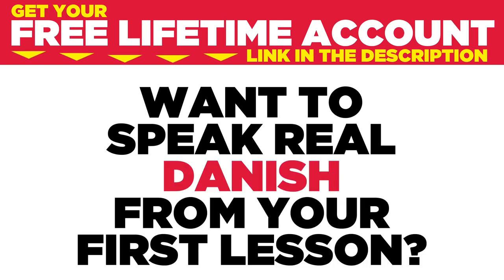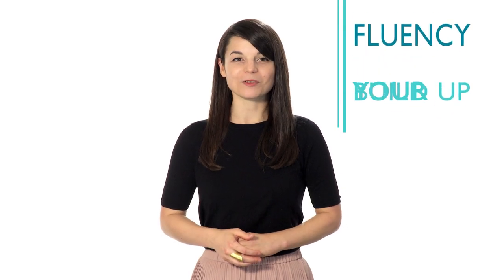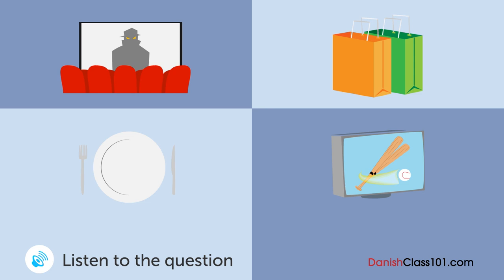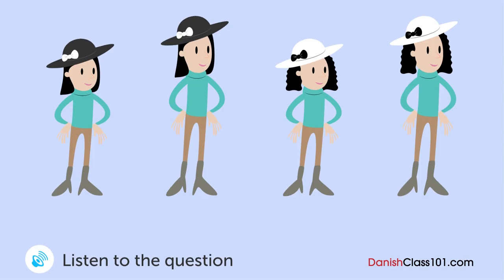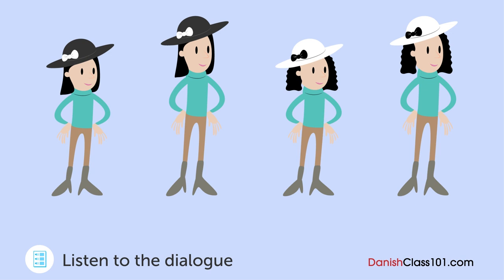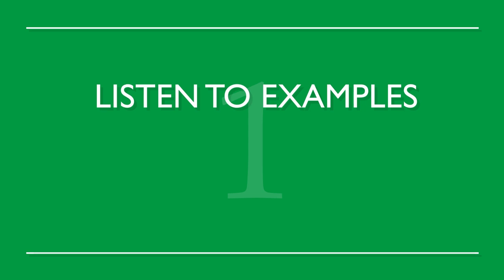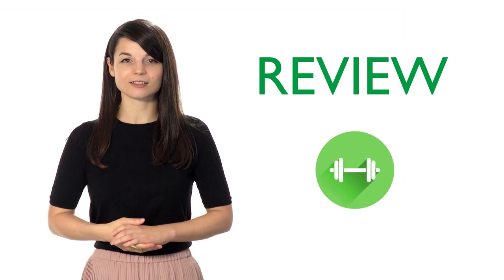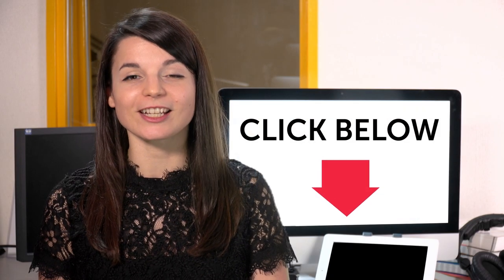How to Sound Like a Native Speaker and Impress Danish Speakers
← Click here and get the best resources to learn in the most efficient way.
↓ More details below ↓

Step 3: Start learning Danish the fast, fun and easy way!

This video is for you because we will help you improving your Danish speaking skills!

You've decided to start learning Danish, so let's get you speaking like a Danish native speaker! In this video, you'll learn the most important survival phrases in Danish, all the phrases you need to know before you travel. If you want to start learning Danish, this video is made for you. Our host express themselves in simple Danish, with subtitles. This video will challenge your listening comprehension skills and help you progress in your Danish study.

This is the fastest, easiest way to pick up basic Danish!